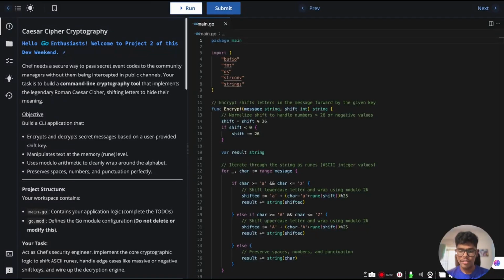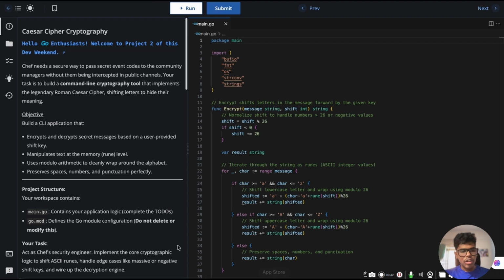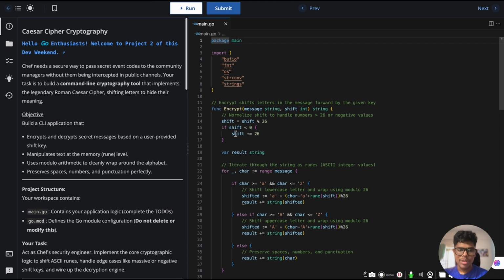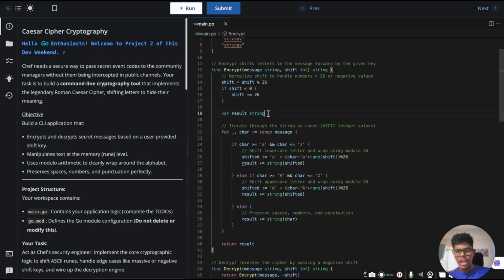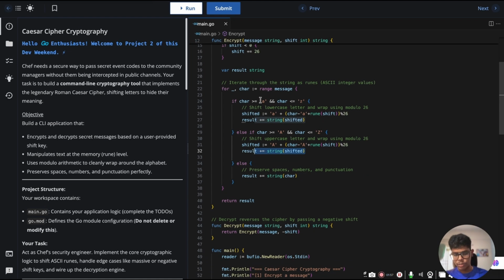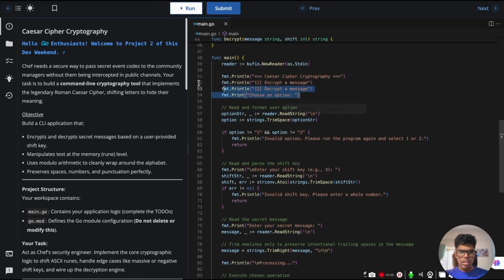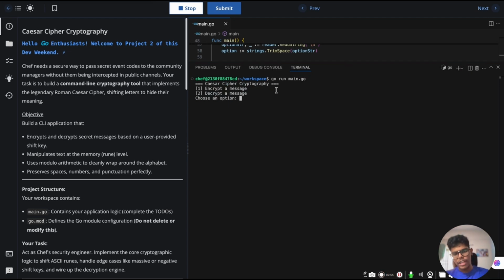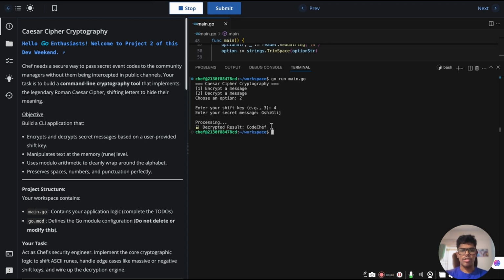Caesar Cipher Cryptography | Weekend Dev 49 | Golang Projects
In this video, we build the Caesar Cipher Cryptography project, a Golang implementation of one of the earliest encryption techniques.

You will learn how character shifting works, how encryption and decryption algorithms are implemented, and how Go handles string manipulation. This project demonstrates foundational cryptography concepts used in secure communications.